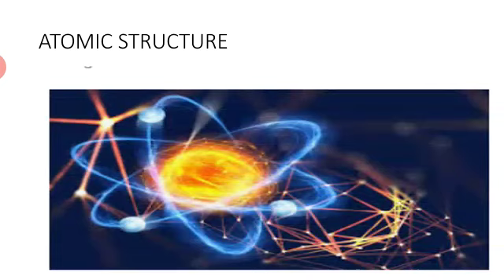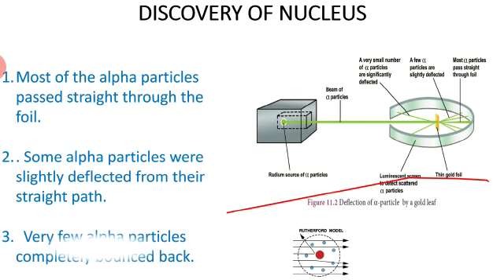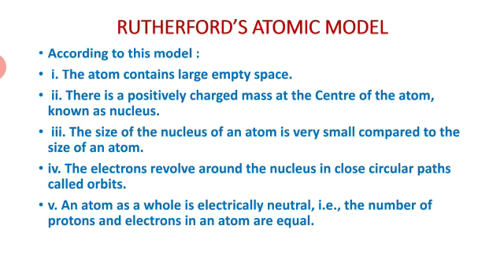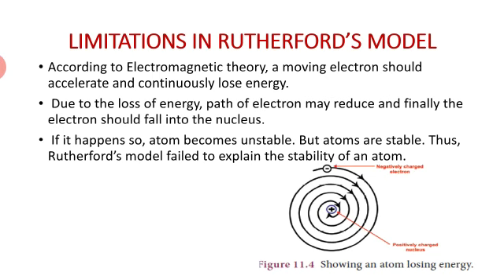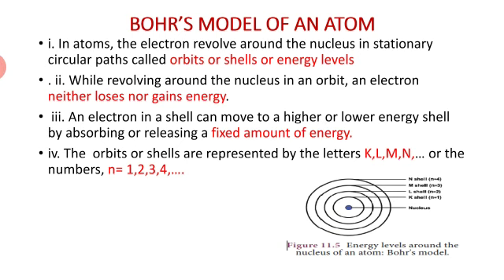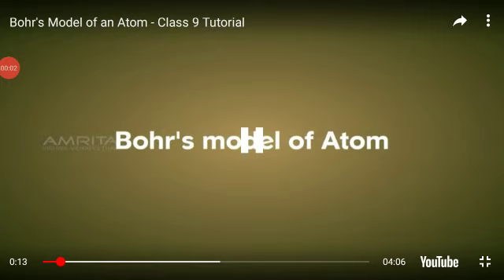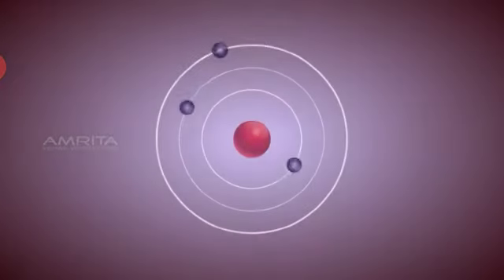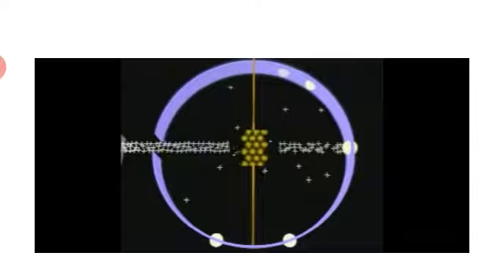ATOMIC STRUCTURE-PART-1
9th CHEMISTRY